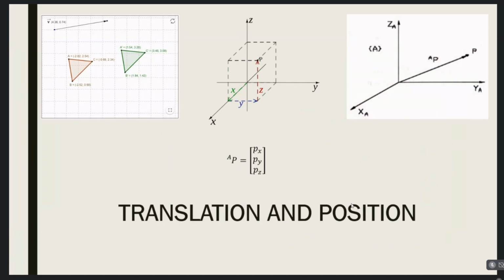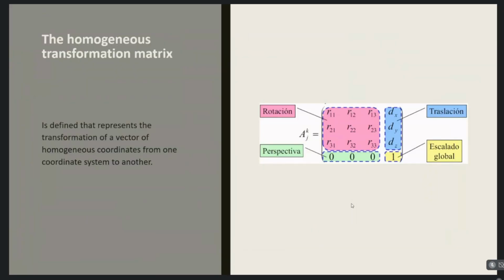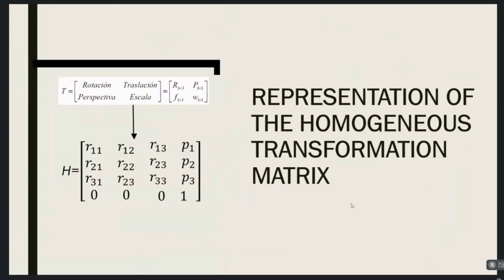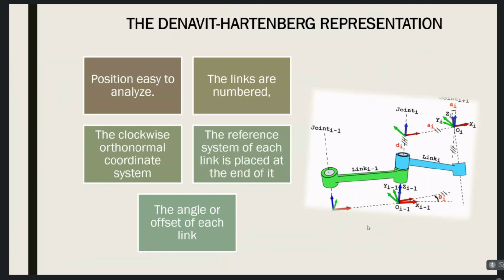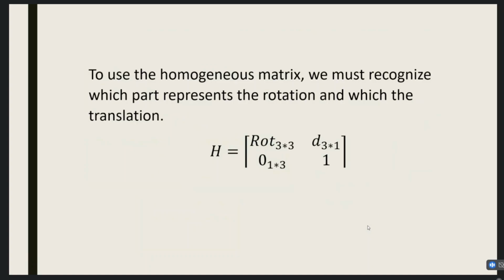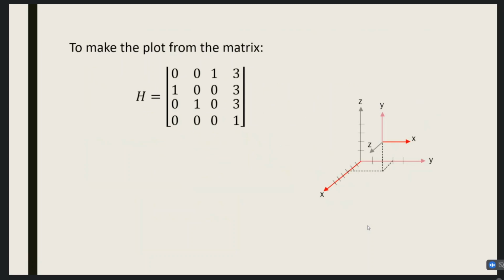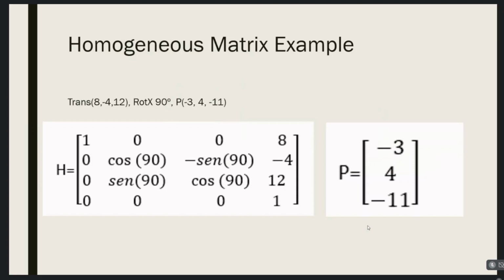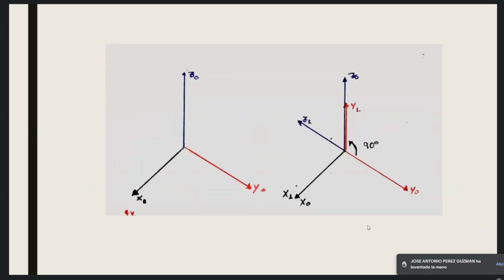Homogeneous Matrix MTR08D E5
Hello everyone, in this video we apply the Homogeneous Matrix for the subject of robot kinematics.